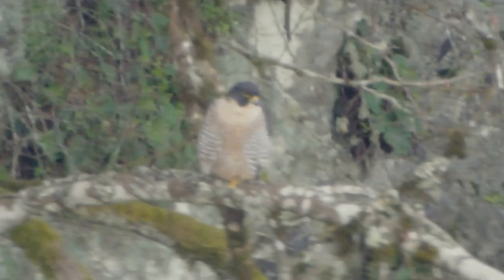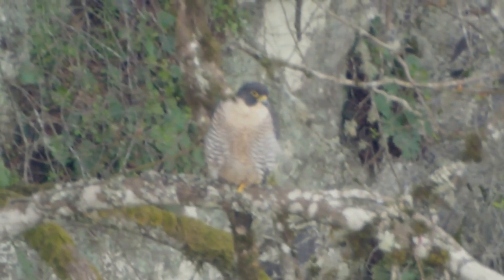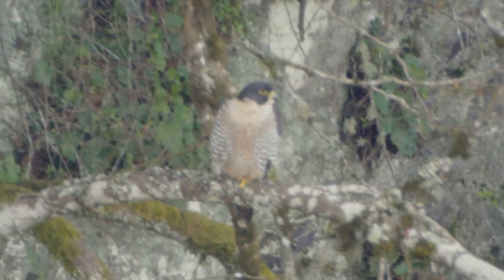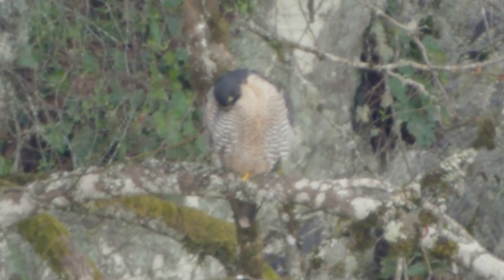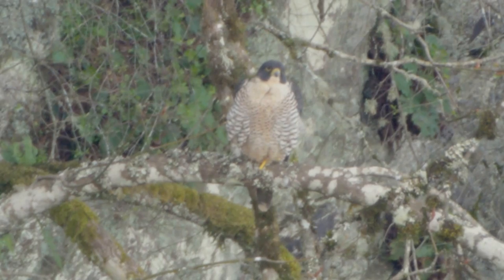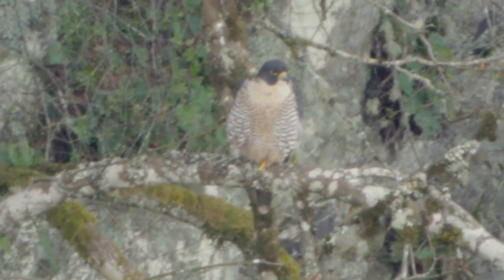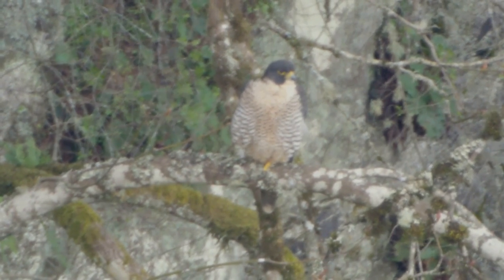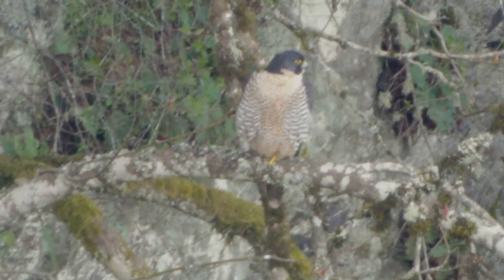All 3 Peregrine Falcons Today, "Misty, Vixen, and Velocity" March 18 2016 Snoqualmie falls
Saw all 3 adult Peregrine Falcons today. Sorry for not getting the playful flight recorded in its entirety, they appear into view at 3:30 from the lower right corner, I couldn't see them in the viewfinder, so I was just pointing the camera in their direction. I have equipment to shoot those types of situations, but someone borrowed the equipment I use for that, all my gear is now in my possession, It was missing for a week, looked in the same box a half dozen times, there's only a couple of items I leave in it, extra lens cloths, 4 smaller lenses and a flash unit. The equipment I was looking for just reappeared on top of everything where I had looked over a half dozen times, the box is only 12"x14"x10". I put it all in one box by the foot of my bed.